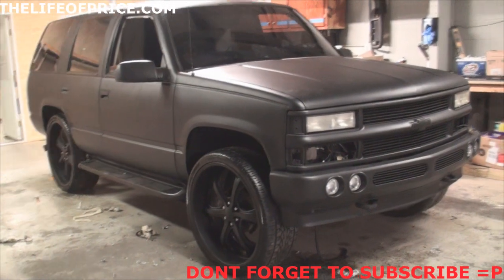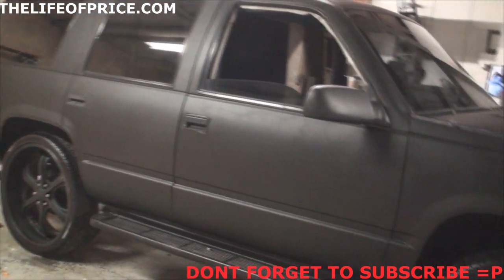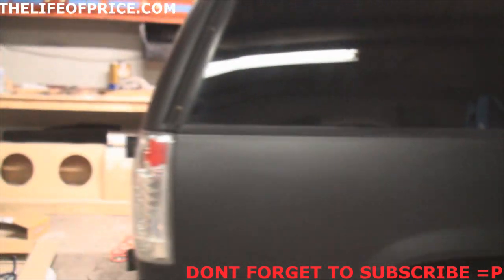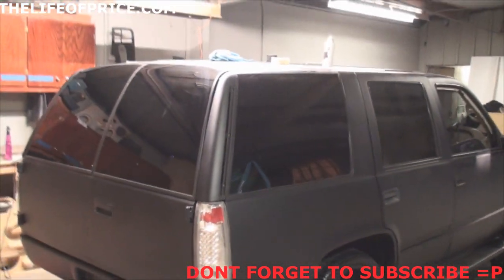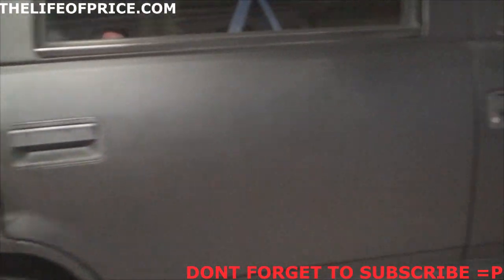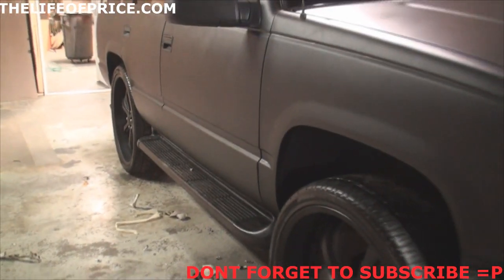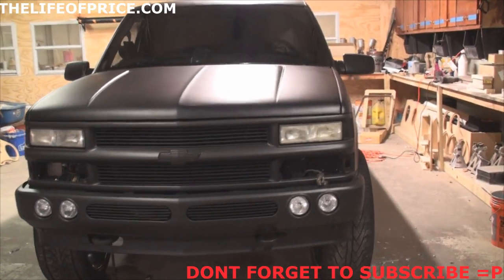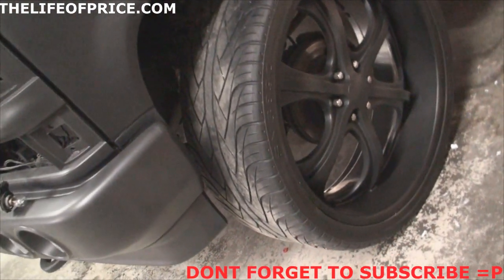ULTIMATE AUDIO AND FABRICATION MURDERED THEIR HOE!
Be sure to like their facebook page to keep up with the progress on it.

I was kinda skeptical when I saw the pictures of their tahoe after they murdered it out with all black everything but I made sure not to pass judgement on it until I saw it in person. And Im glad I didnt because man It looks straight up badass! I cant wait to see how everything else comes out on it! Good job UAF!

NEw DOWN4SOUND HOODIES ARE HERE!
Check out my brand new webstore for Down4sound T shirts, sticker and car audio equipment being added daily!